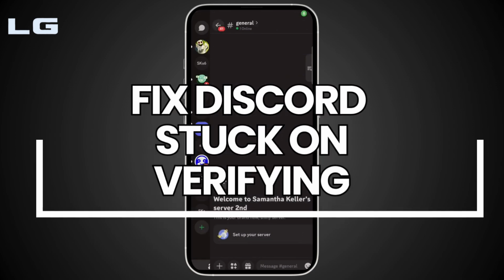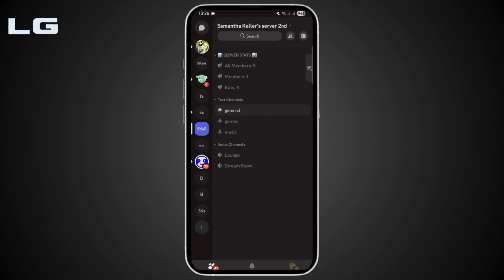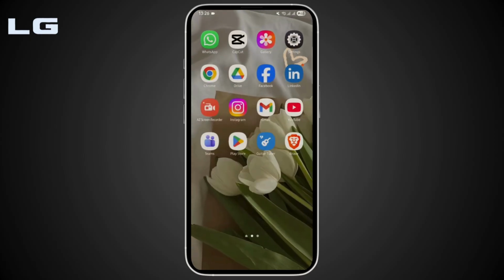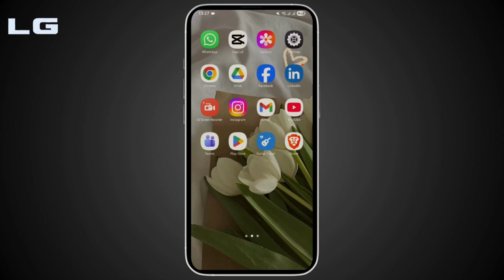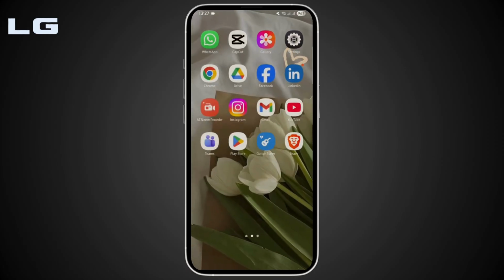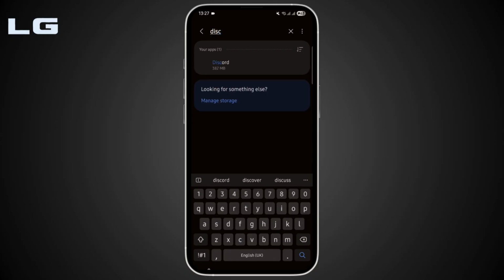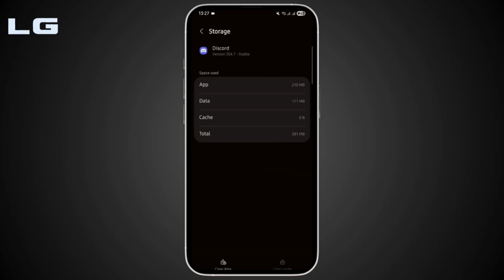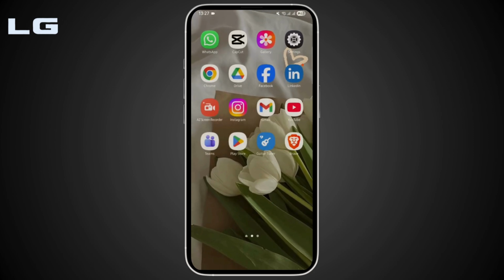How To Fix Discord Stuck On Verifying | Fix “Verification Required” on Discord (2025)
00:00 – Why Discord Gets Stuck on Verifying
00:05 – Steps to Fix Verification Required on Discord

In this quick troubleshooting guide, you’ll learn how to fix the common Discord issue where the app gets stuck on the *Verifying* screen or keeps showing *Verification Required*. Follow these simple steps to clear cache, reset your network, adjust security settings, and get Discord working again on both mobile and desktop in 2025.